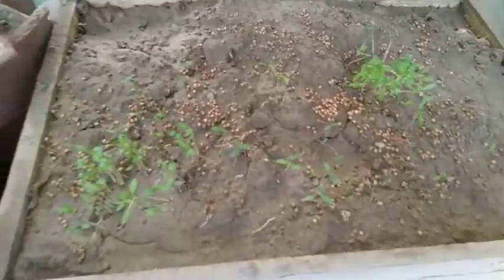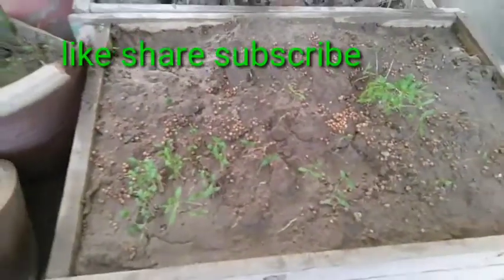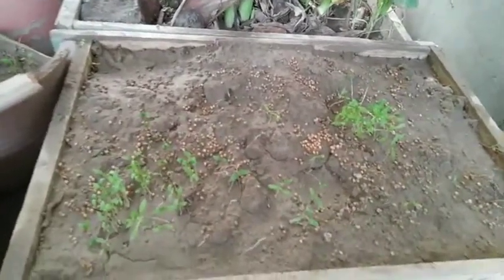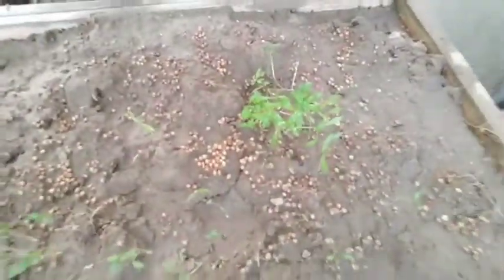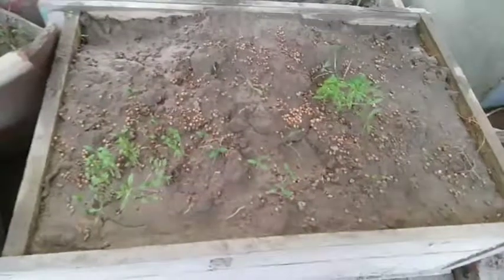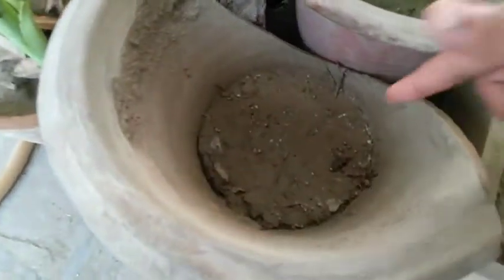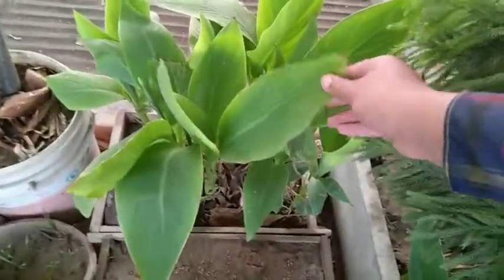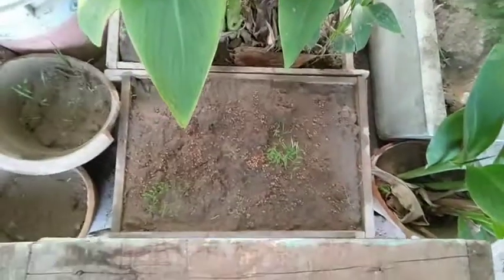How To Grow Coriander In A Pot-Fast And Easy-Must Watch-👌👍👌!!!